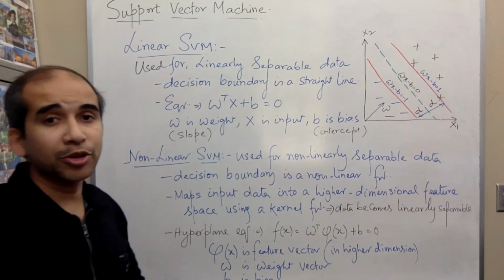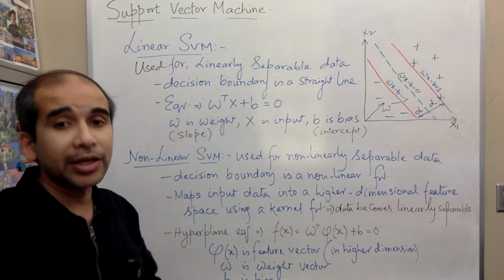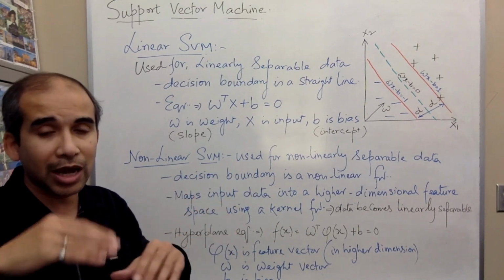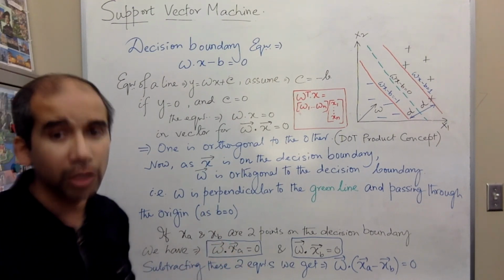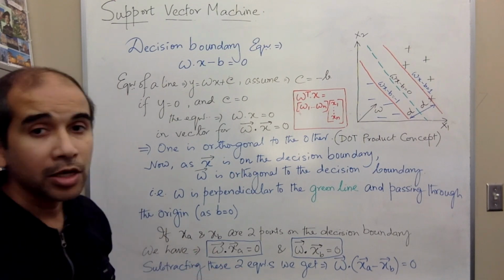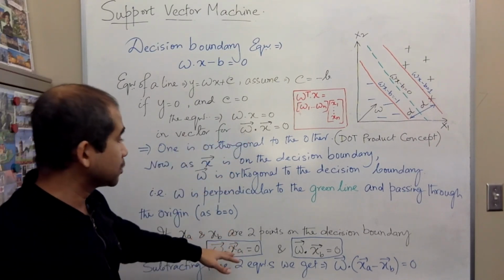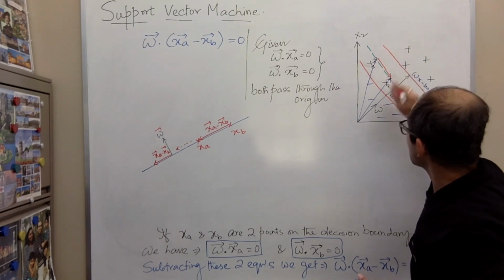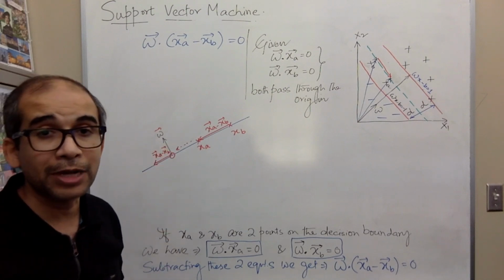L6: Support Vector Machine Part 2/4